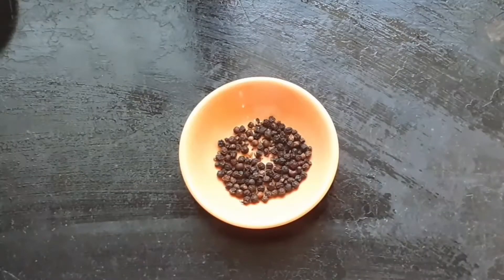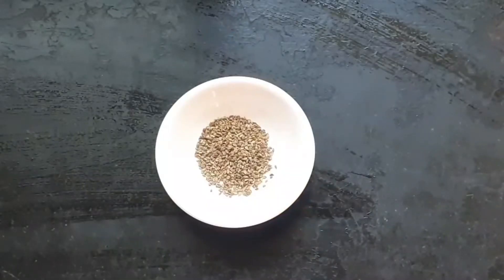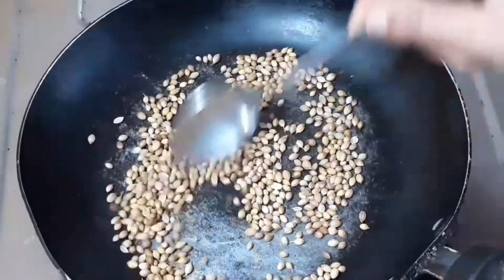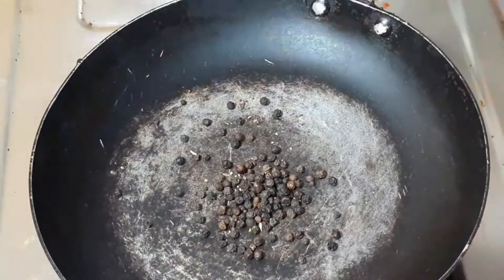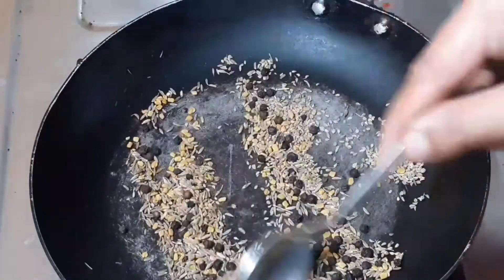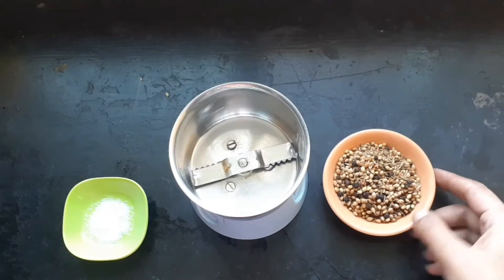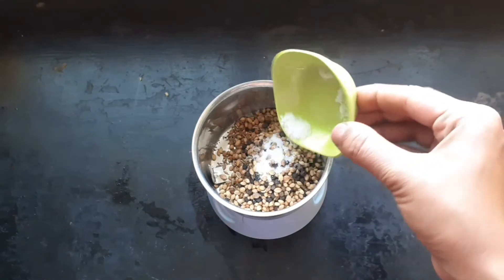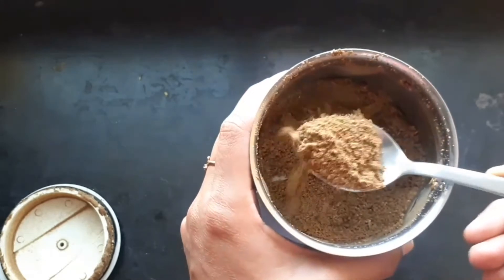உங்க வீட்டில் குழந்தைகள் இருந்த கண்டிப்பா இந்த வீடியோவ பாருங்க..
இந்த வீடியோவில் குழந்தைகள் மற்றும் பெரியவர்களுக்கு ஏற்ற மாதிரி ஒரு அற்புதமான கை வைத்தியம் காண்பித்து உள்ளோம், இது வாந்தி மற்றும் வயிற்று போக்கு ,அஜீரண கோளாறு,போன்ற அனைத்து பிரச்சினைகும் இதை பயன்படுத்தலாம்...